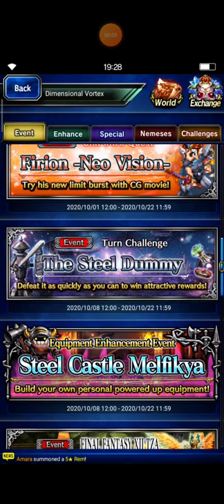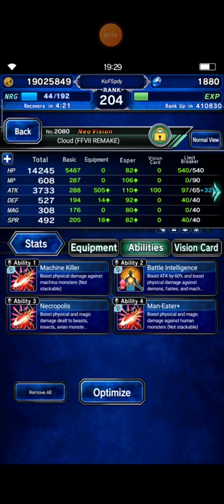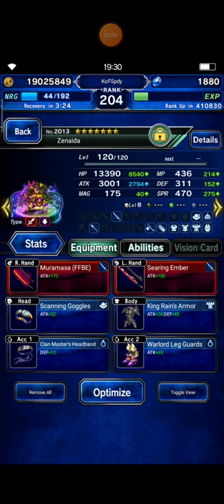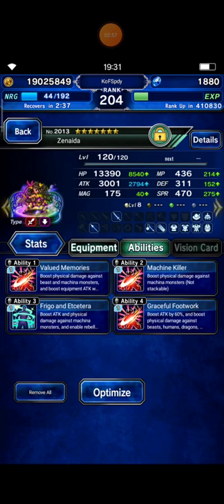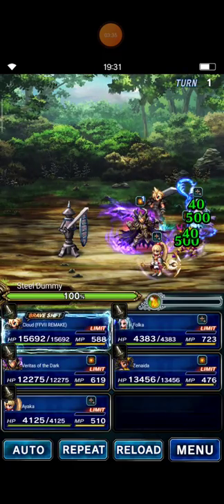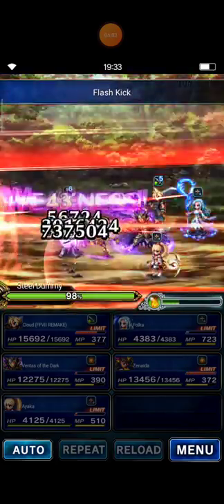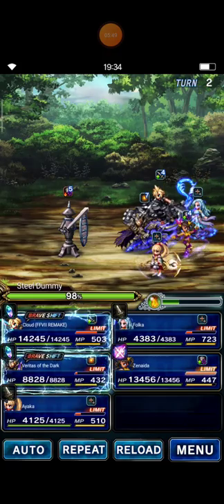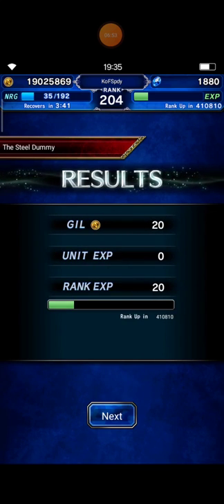FFBE The Steel Dummy Special ft. Zenaida as LB Finisher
Hi, everyone.
I made this video because not everyone has Tifa for LB finishing, so I tried to replace her with Zenaida. The main reason why i love to bring Could Remake is because his Spinning Slash ability has finishing mod.

I hope you all can claim all rewards for free STMR.

Thank you so much for supporting me as always.